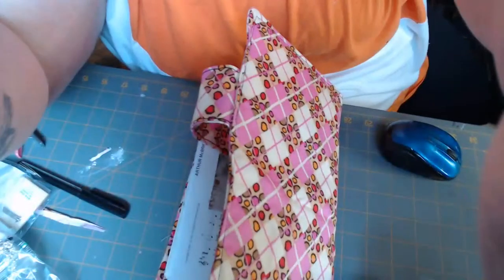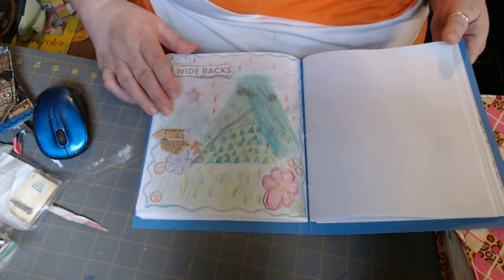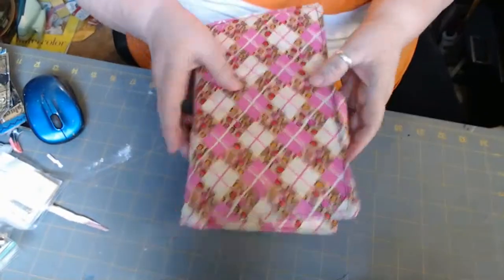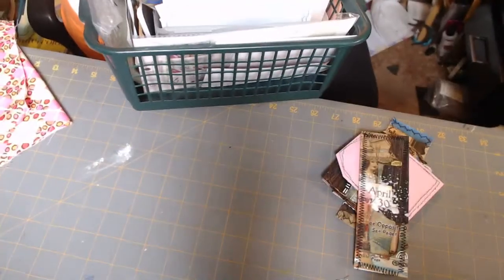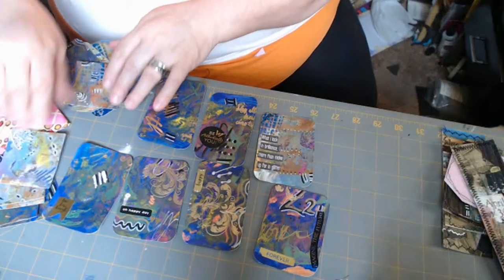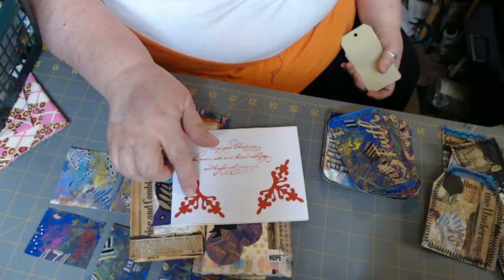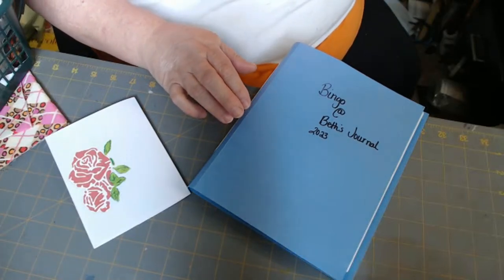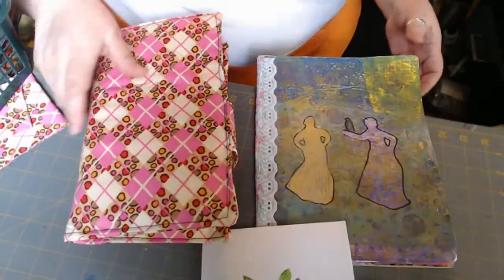Today's Crafting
HI, I am Cindy Loven, married to my darling who survived a life changing Cardiac Death Episode November 2016. Our lives has changed drastically. I sell on eBay and Etsy,  I love jewelry, paper arts and fabric.

Hey Join me over at What Not and receive a 10.00 credit towards  your first purchase.

* No subscription or liking video required
* You may enter a number only one time, but you may change it one time if someone has the same number above you. .
* No whining or bickering
*Have FUN!!